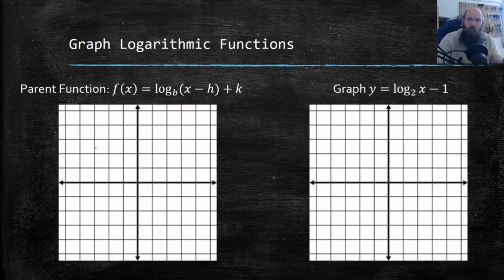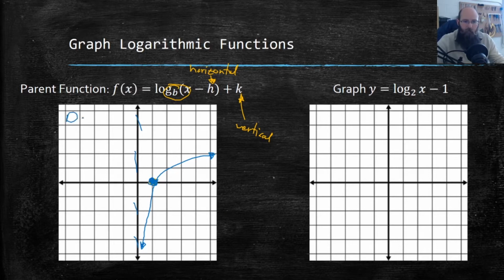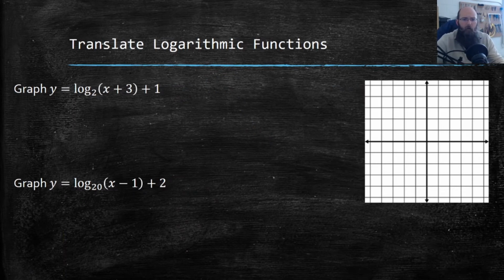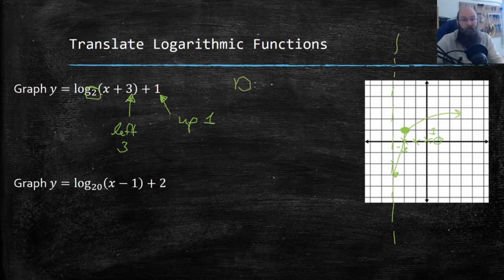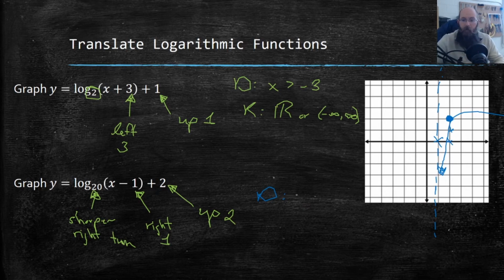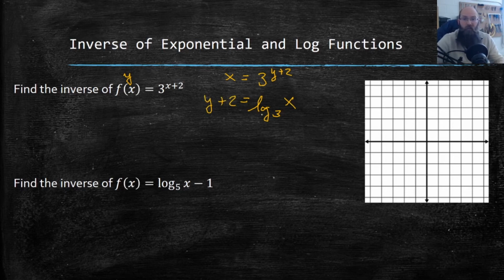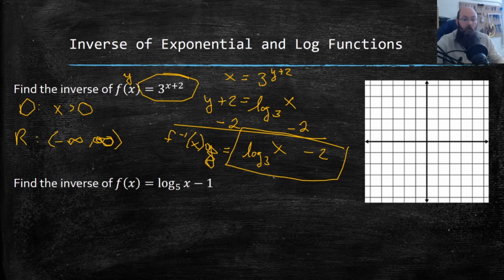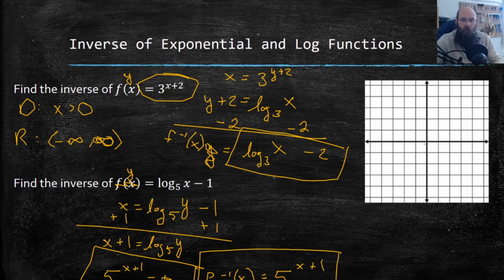Graphing and Finding Inverses of Log Functions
In this video I explain how to graph log functions and how to find inverses of log and exponential functions.